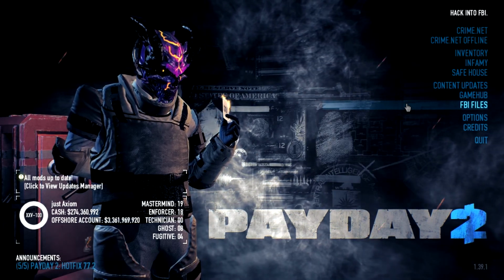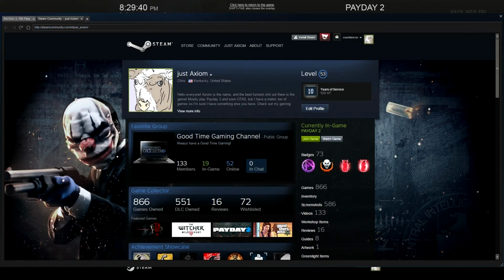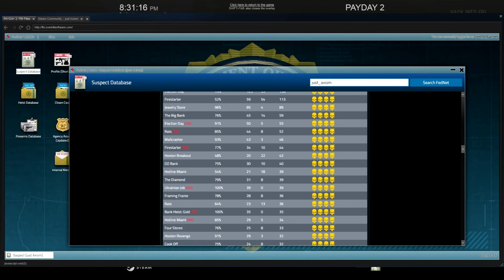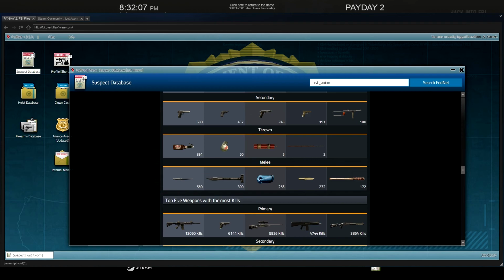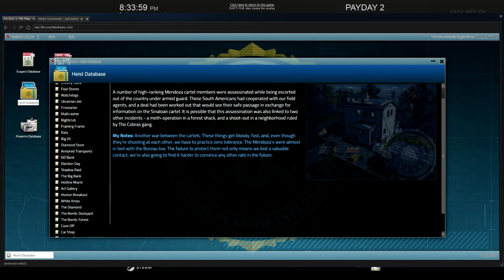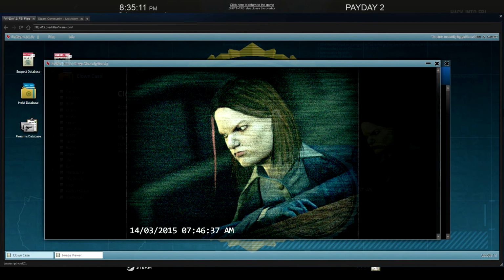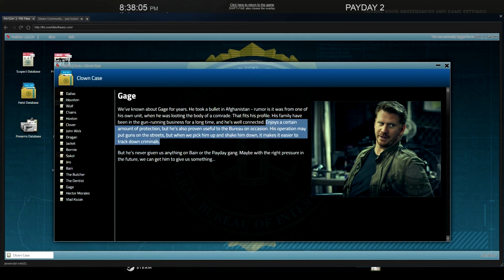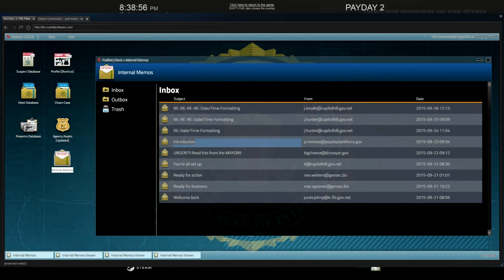Payday 2 FBI Files Run Down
We've gotten the FBI Files folks, at long last!  Now let's see whats inside!

Also...

I think I did a really good job on this thumbnail... lemme know what you think.

Buy through my G2A Goldmine link below and I get a sliver of the proceeds. :)